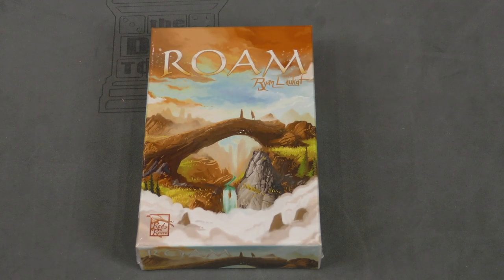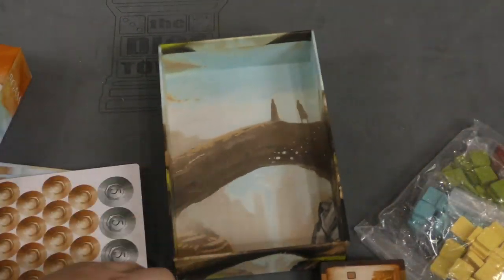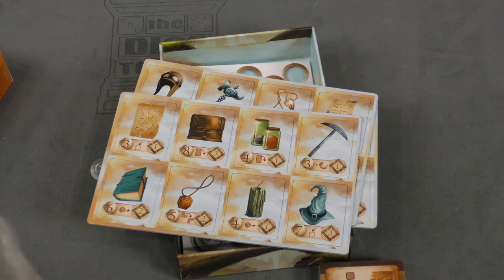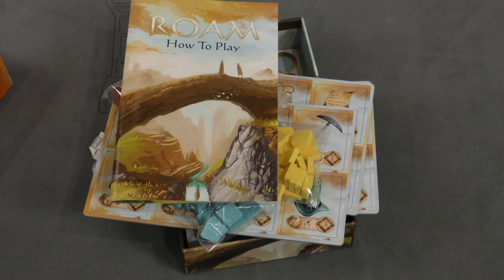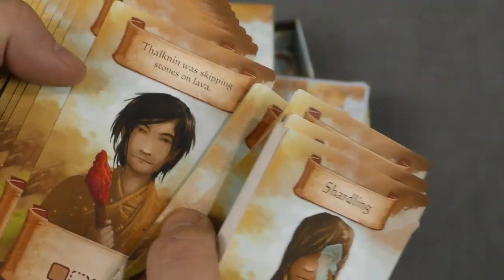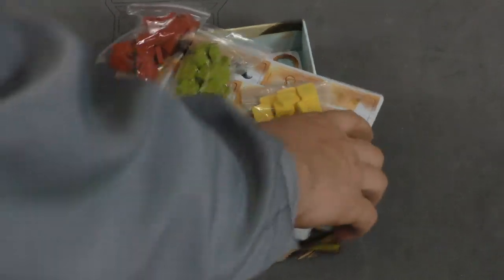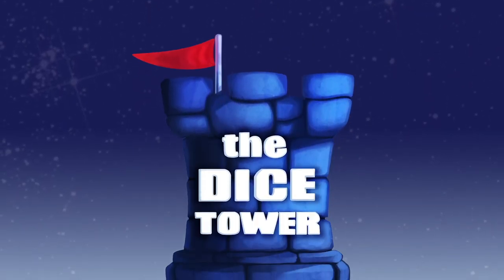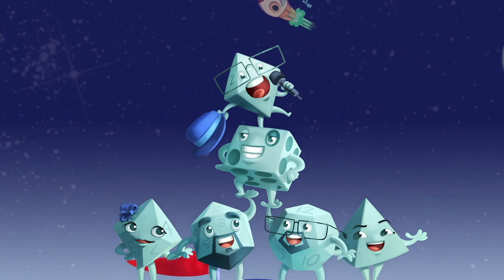Roam - Daily Game Unboxing